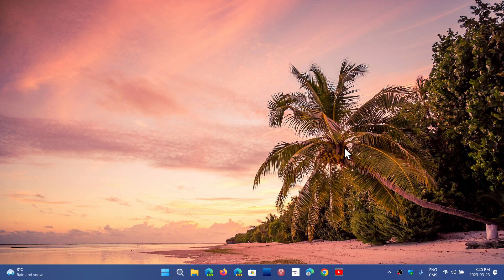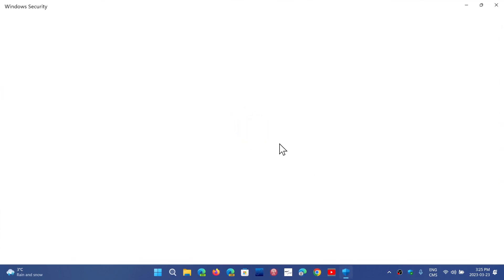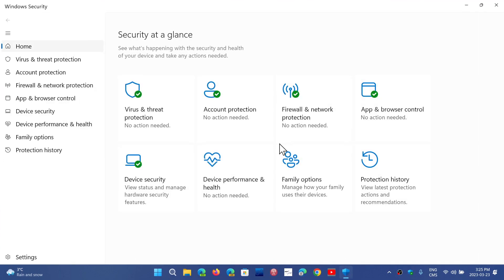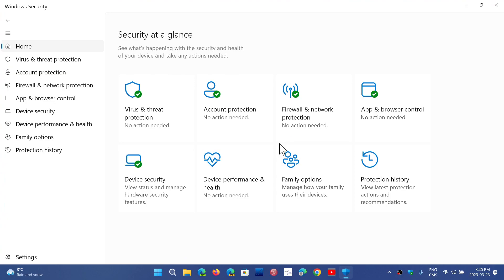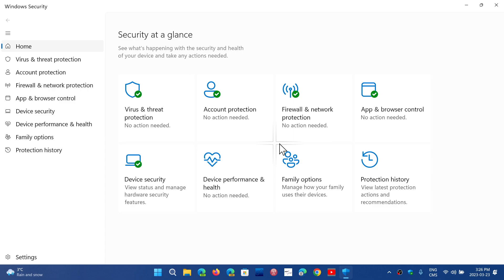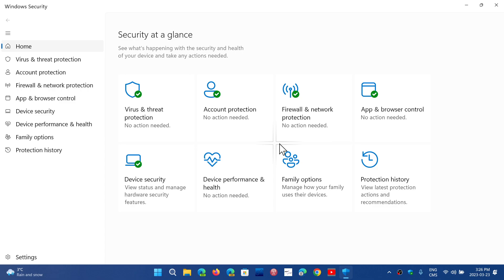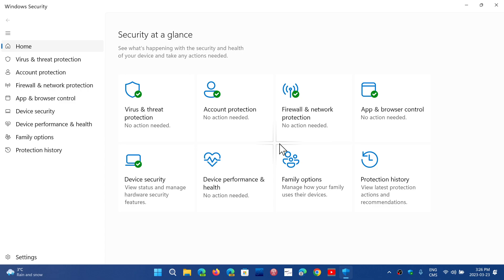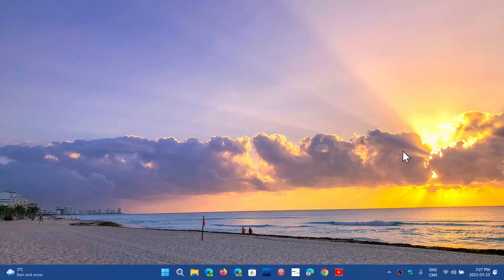Zone Alarm Firewall and Antivirus messages port scans and PUPs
Too many Antivirus and Firewall software give useless information to make you think they are great and block malware and hackers every day